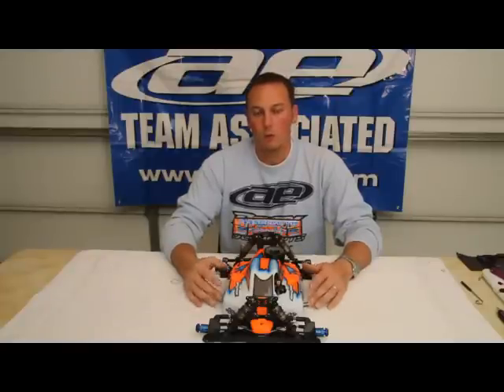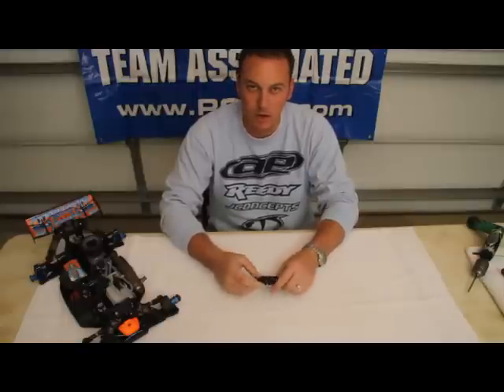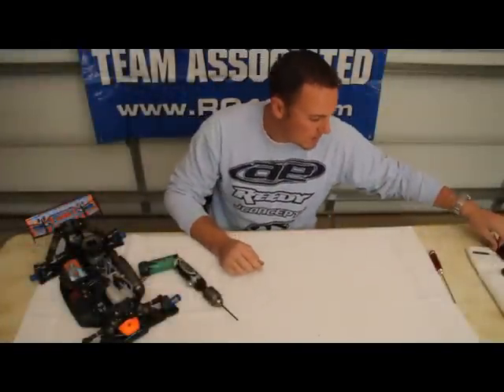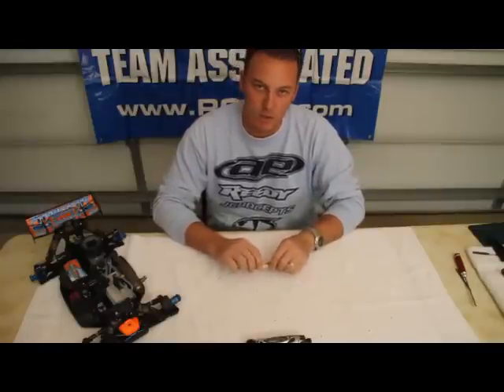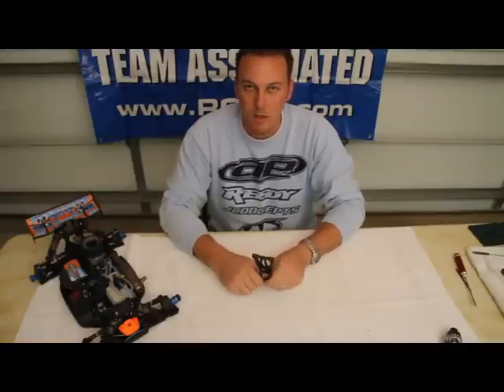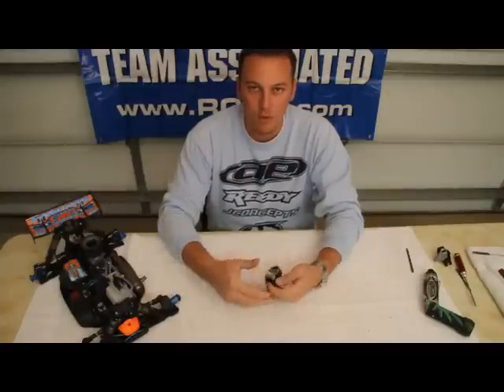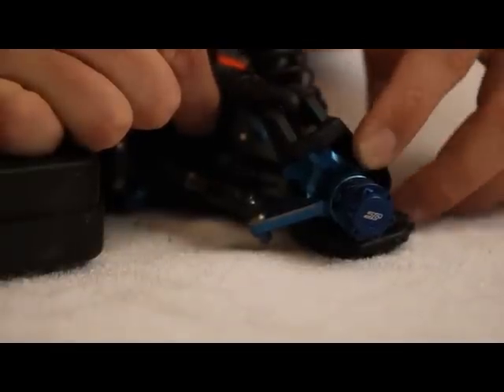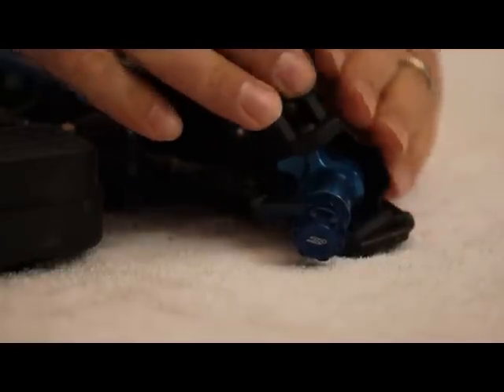RC8 Build Tips and Tricks - Part 1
Part 1 of Brandon Melton's video series of RC8 Tips and Tricks